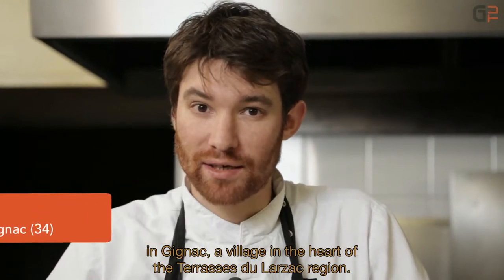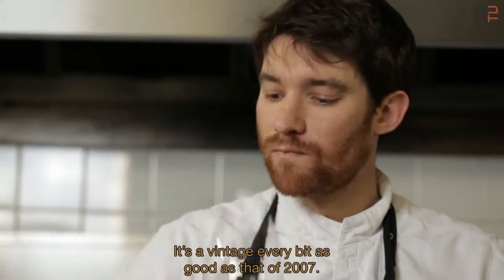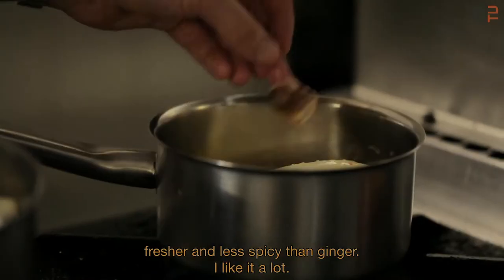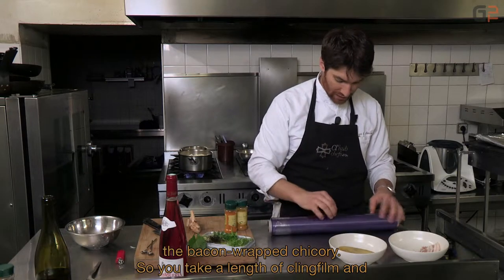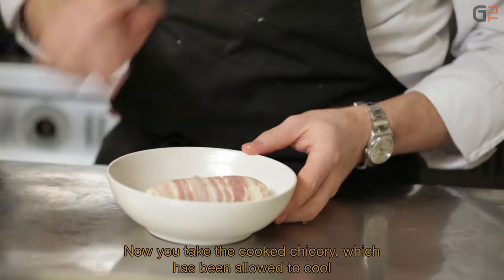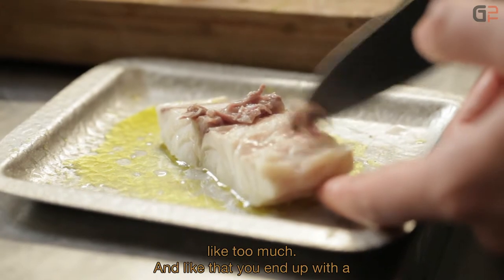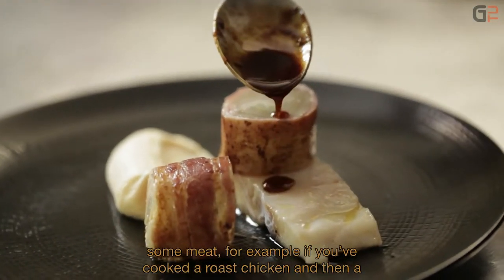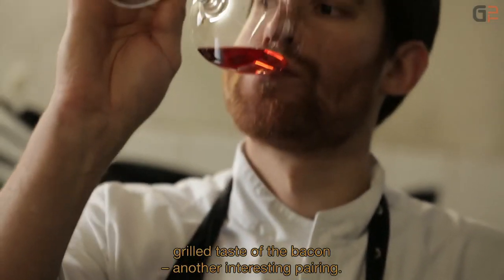Slow cooked sea bass and bacon-wrapped chicory and orange juice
Pairing with tavel, Château d'Aquéria, 2012

Matthieu De Lauzun - Restaurant De Lauzun - Gignac (34)